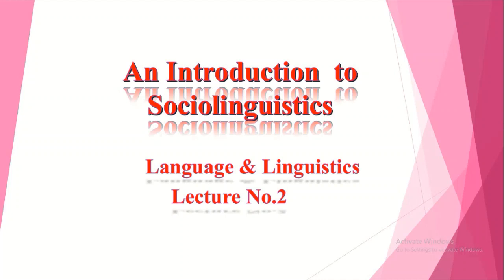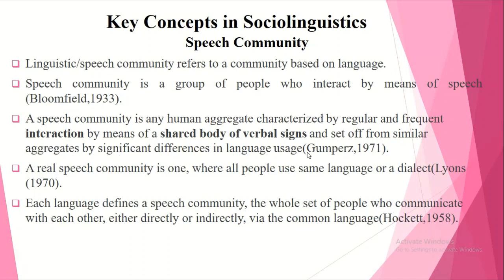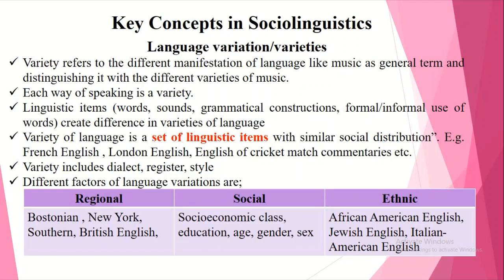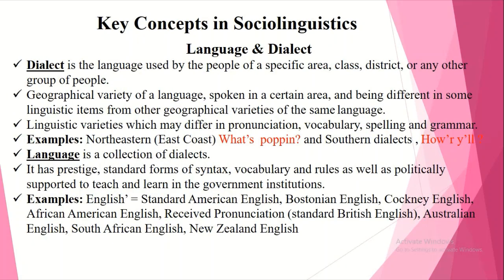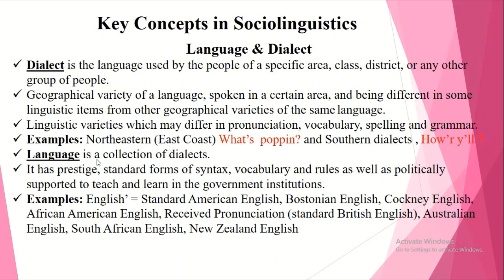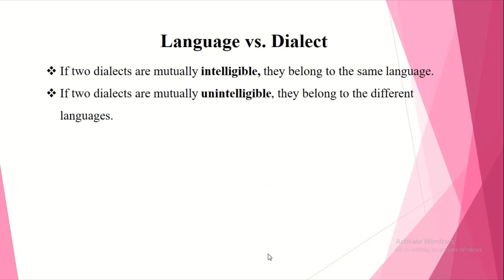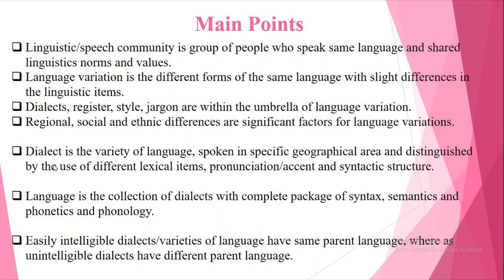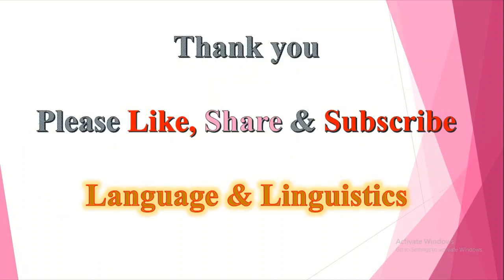Language & Linguistics Lecture No 2 Key Concepts in Sociolinguitics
Key Concepts in Sociolinguistics